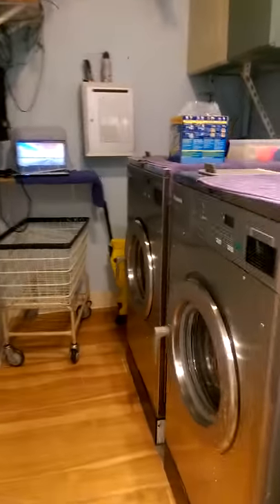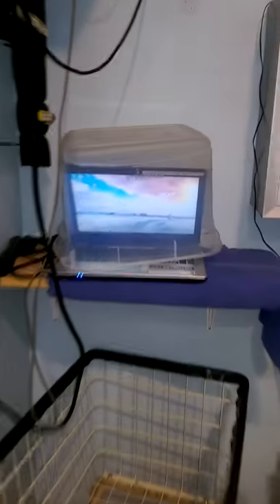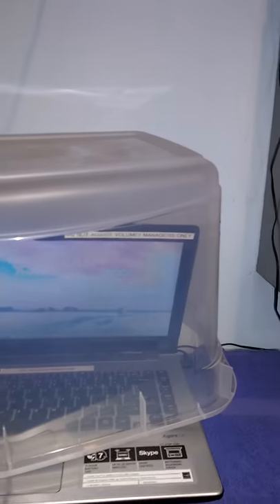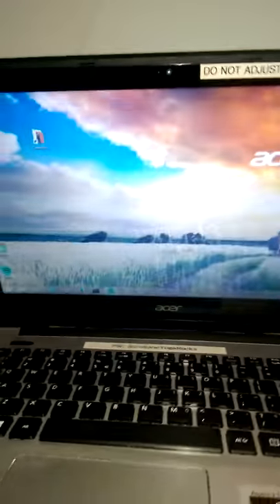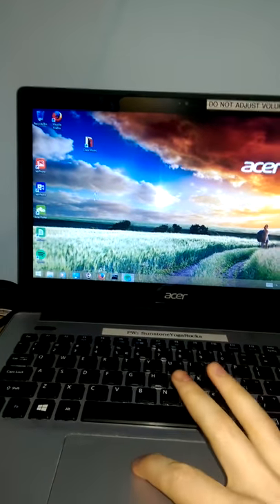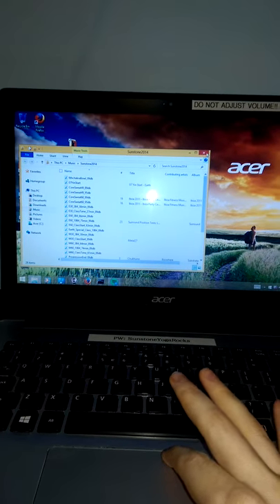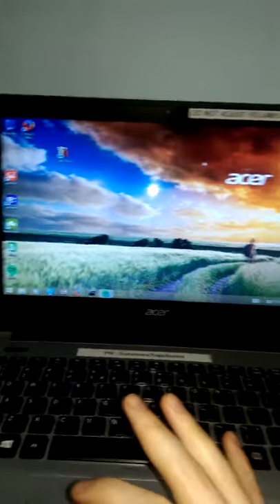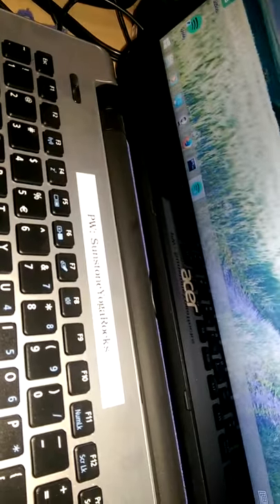PFV Bell commander PC